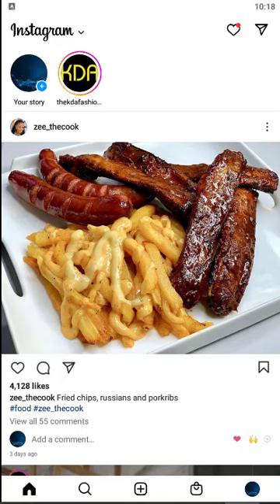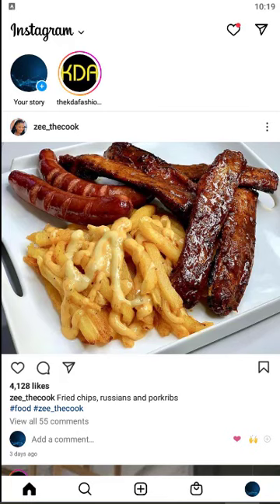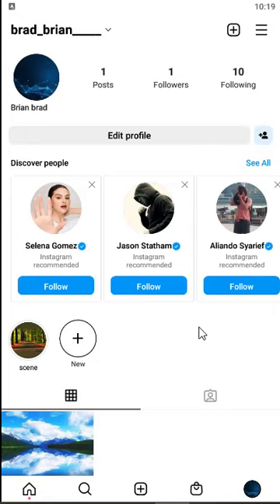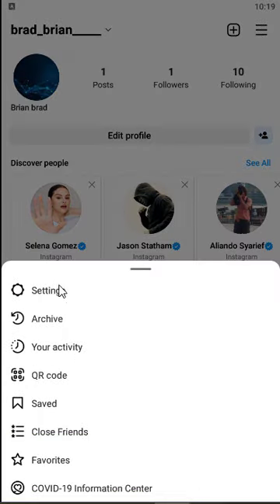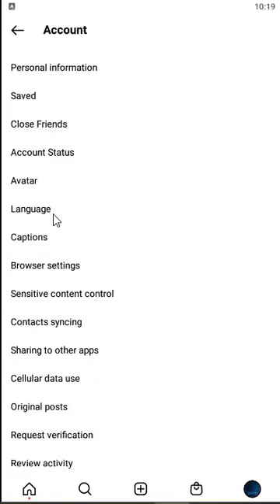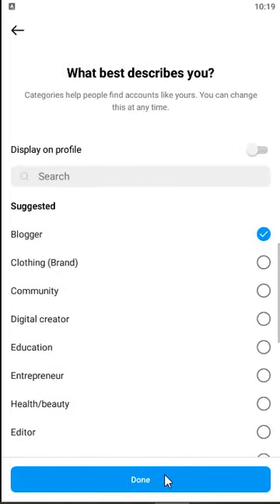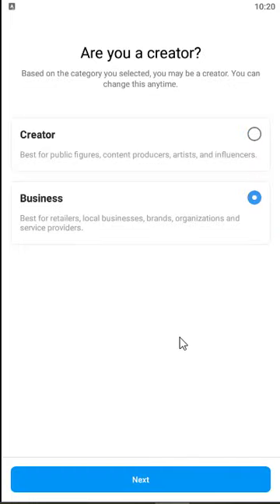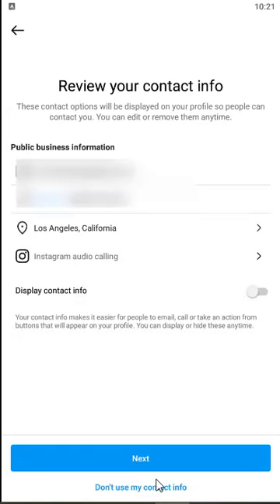How to Change Instagram Region | Instagram Region Change 2022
This video guides you through the exact steps on how to change Instagram region. Open instagram account, go to profile settings and select location then change your location.